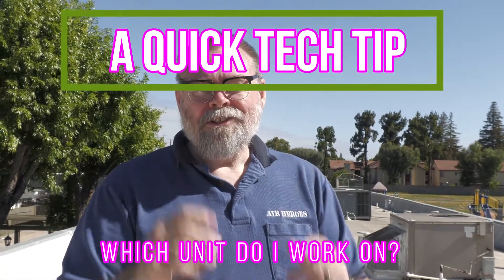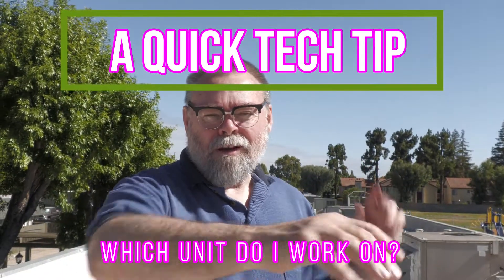Which unit do I work on?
Quick tech tip on locating on the roof the unit you need to work on.